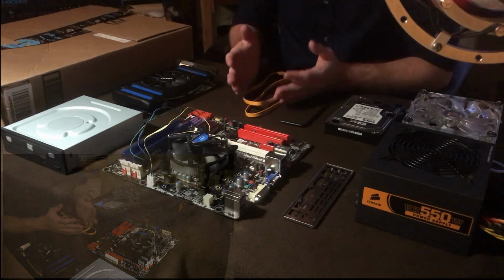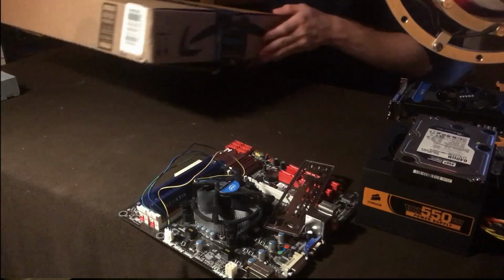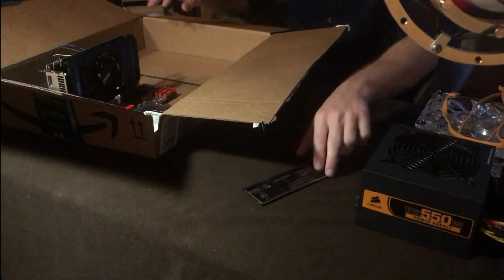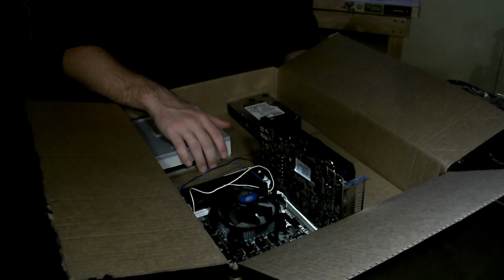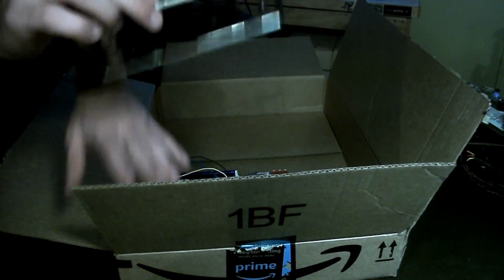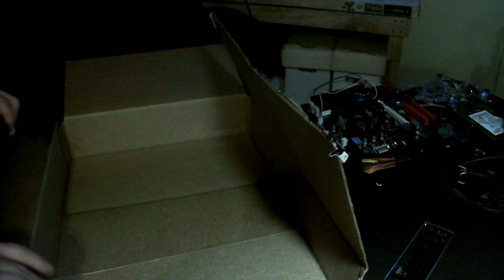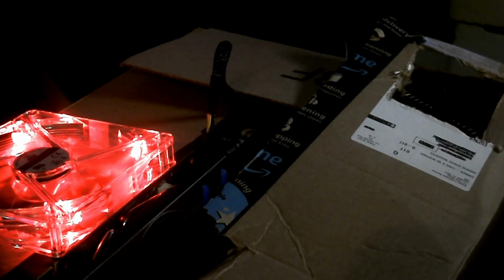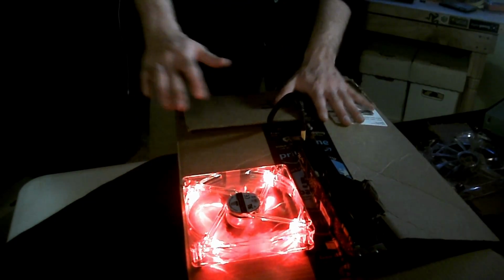How to make a SAFE DIY cardboard computer/gaming PC case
Today I give you a step by step guide on how to make a safe cardboard box case. By that I mean a case that provides plenty of airflow and cooling so nothing breaks or gets damaged.

This all started when I wondered for people who were trying to build extra cheap computers. So I set out trying to make a simple tutorial for people to go about and follow to make a case without spending much money at all.